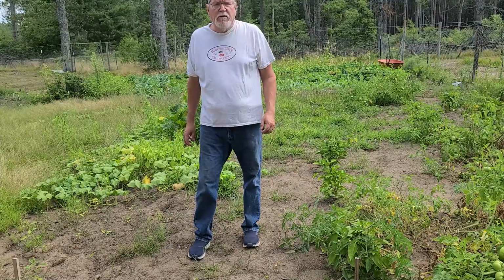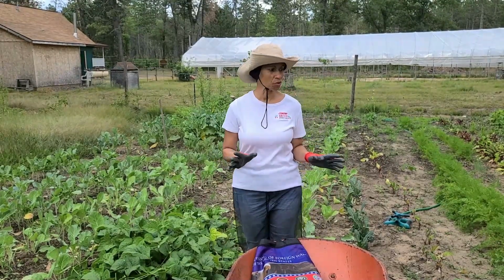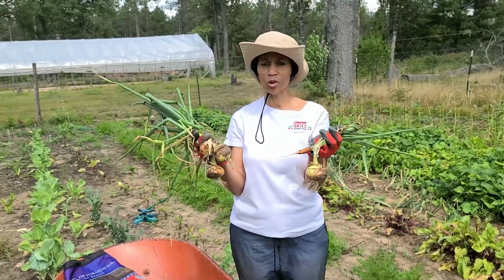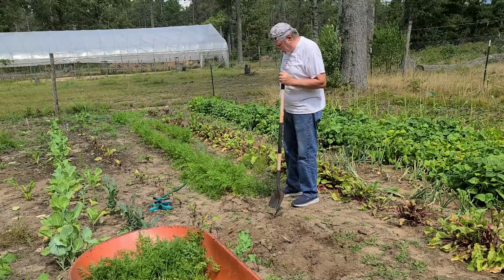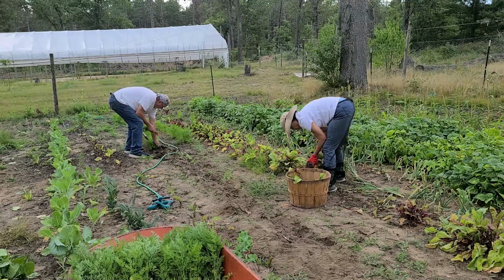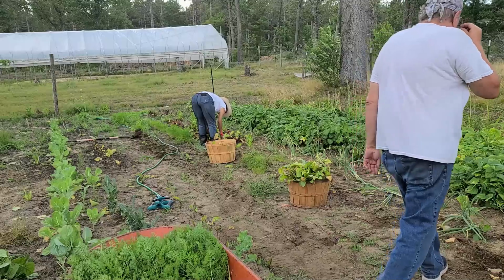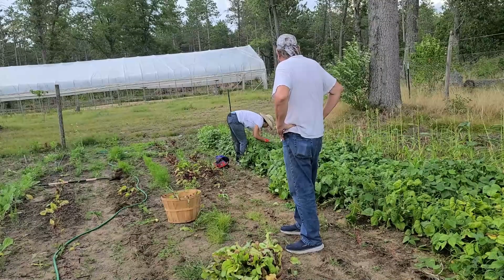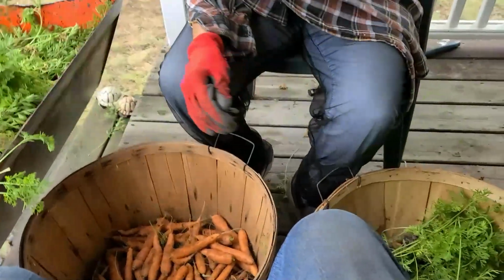A Beautiful Fall Harvest, Can't Beat Home Grown!!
We are almost done with the Garden for this year. We only have tomato's and peppers left and then on to next year!!